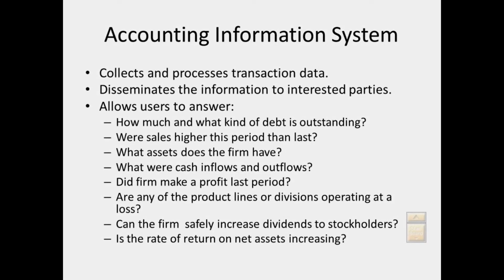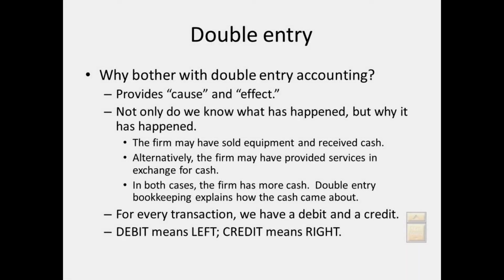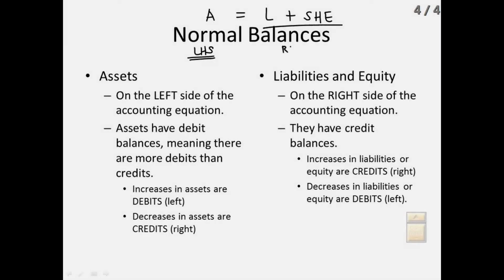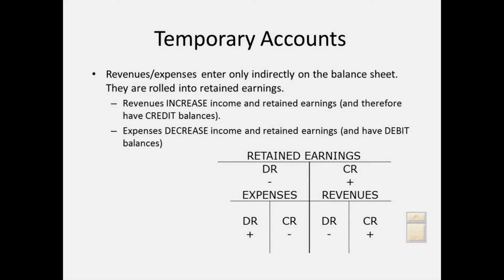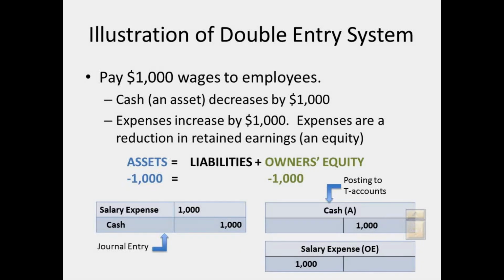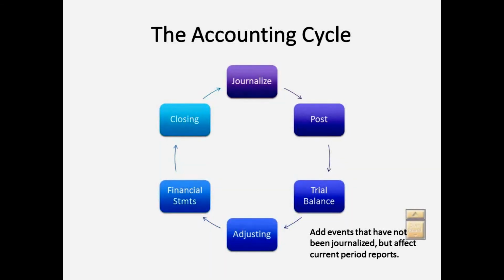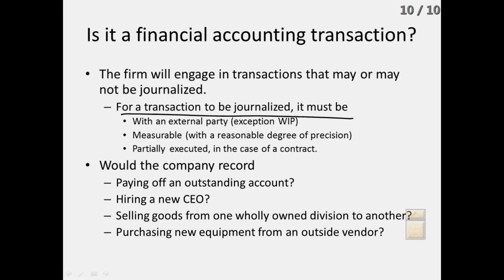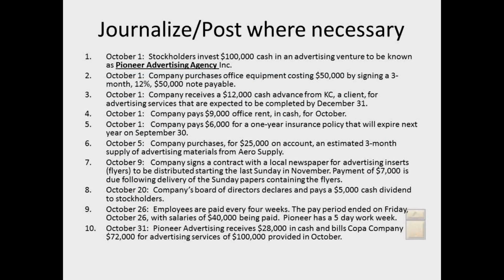Debits, Credits & Accounting Cycle- Intermediate Accounting I- L1- Professor Carolyn Levine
Lecture 1: Debits, Credits, and the Accounting Cycle

In this lecture, the professor reviews the basic mechanics of accounting. More difficult examples will be used in this class in order for the class to understand that accounting isn't always so straight-forward. The balance sheet, Assets=Liabilities+Owner's Equity, is talked about as a very important part of accounting. T-accounts are mentioned, and their importance and relevancy is discussed. The normal balances of different account are taken into consideration, and whether or not they are temporary or permanent accounts. The accounting cycle, and its importance, are also talked about.

Accounting involves the collection and processing of transaction data.  It disseminates the information to interested parties.  It allows users to answer questions like how much and what kind of debt is outstanding, how much sales increased or decreased from last period, what assets the firm has, what the cash inflows and outflows were, and whether a profit was made.

The balance sheet "balances" assets with liabilities and shareholder's equity. To maintain this equality at every point in time, if there is an increase in assets, there must either be a decrease in another asset, an increase in a liability, and an increase in owners' equity.  This is known as double entry bookkeeping.  The reason double entry accounting is used is because it displays the "causal" transaction and the effect that transaction has (what and why something happened).  For every transaction, we have a debit (left) and credit (right).  Debits and credits replace the need for negative numbers.

Regarding normal balances, assets are on the left side of the accounting equation.  They have debit balances, meaning there are more debits than credits.  Increases in assets are debits (left) and decreases in assets are credits (right).  Liabilities and equity, on the other hand, are on the right side of the accounting equation and have credit balances.  Increases in liability or equity are credits (right) and decreases in liabilities or equity are debits (left).

Owner's equity is divided into two components - contributed capital, which is the initial investment from stockholders, and earned capital, which is the net income generated and retained by the firm. The company generates net income, and then determines whether to return to shareholders (pay out as dividends) or retain within the firm (retained earnings).

Temporary accounts, such as revenues and expenses, are entered indirectly on the balance sheet (i.e. they are rolled into retained earnings). Revenues increase income and retained earnings (credit balance) and expenses decrease income and retained earnings (debit balance).

The accounting cycle involves six steps:  journalizing, posting, preparation of the trial balance, making adjustments, preparing the financial statements that will be disclosed to the public, and lastly, the closing process.

It should be noted that firms will engage in transactions that may or may not be journalized.  For a transaction to qualify for journalization, it must be with an external party, measurable, and partially executed in the case of a contract.

Accounting Information System 1:05

Balance Sheet 4:20

Double Entry 8:45

Normal Balances 16:30

Owner's Equity 24:31

Temporary Accounts 25:35

Examples 27:40

Overview Accounting Cycle 39:45

Which transactions should be journalized? 49:23

Example 58:43